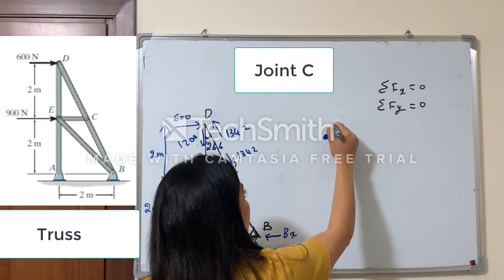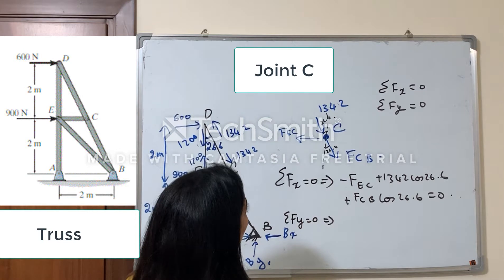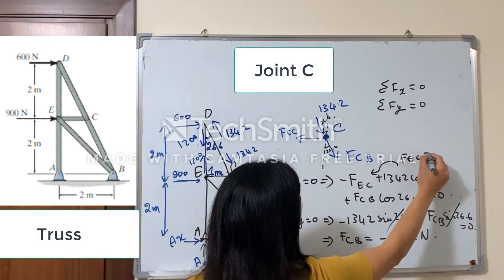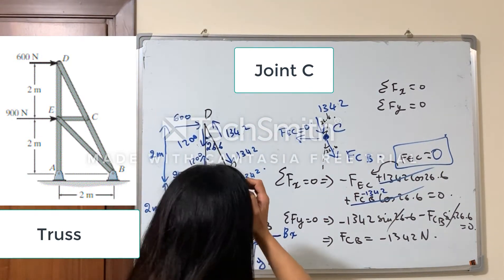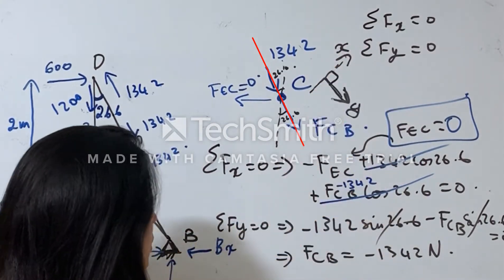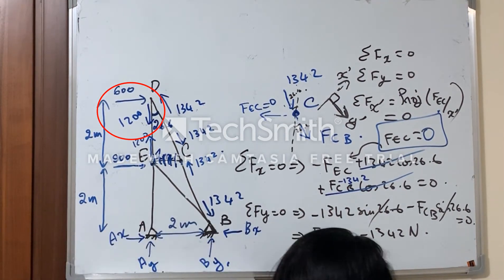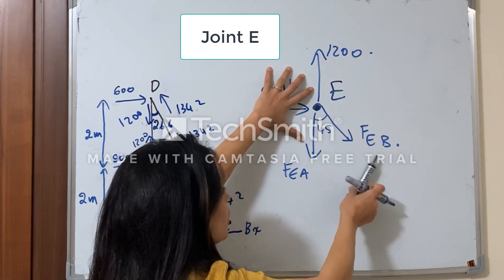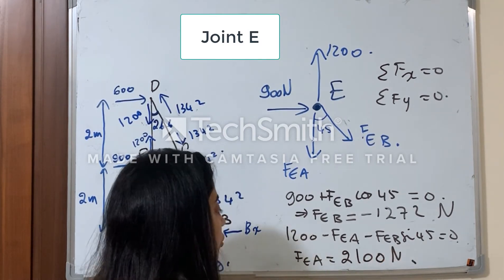Statics Ch06 Structural Analyisis Part 4 Solved Problem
In this video, we will continue solving the problems on Method of Joints in trusses.